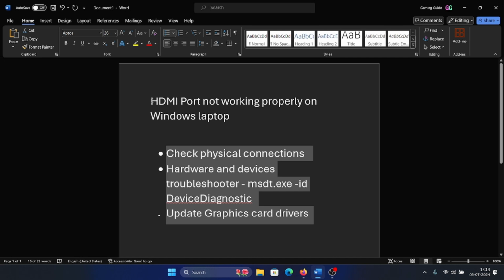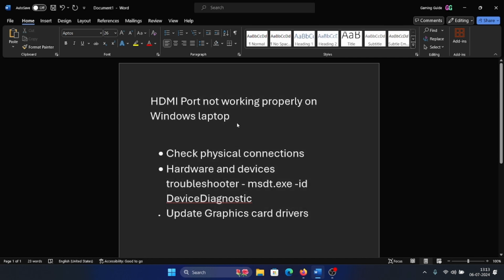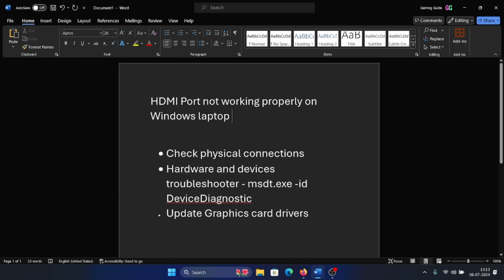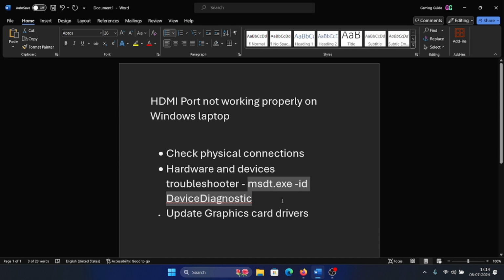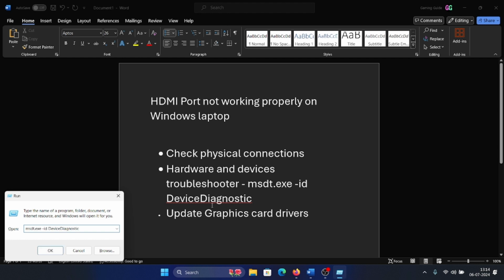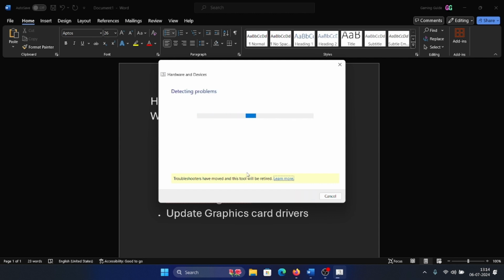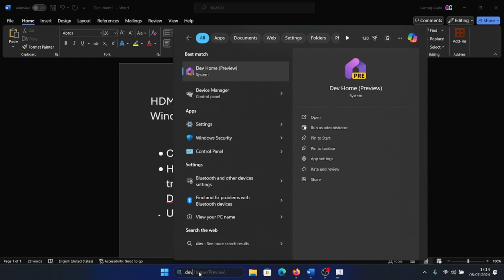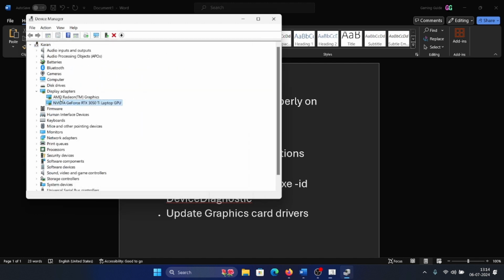How to Fix HDMI Port Not Working Properly on Windows 11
Video Title: How to Fix HDMI Port Not Working Properly on Windows 11

If you wish to HDMI Port not working properly on Windows laptop, then please watch this video.